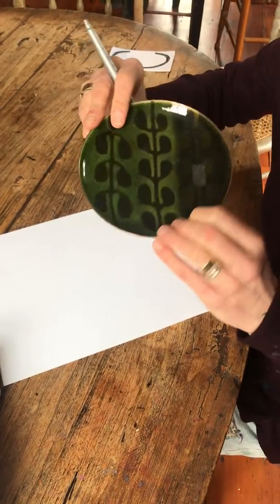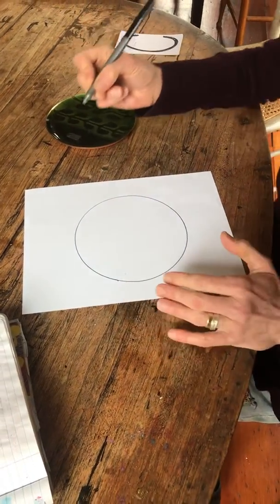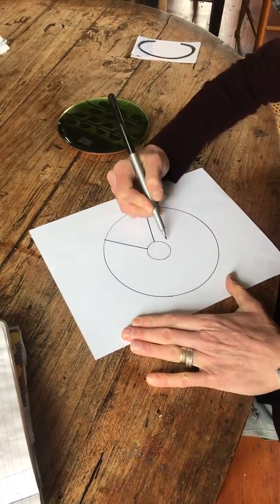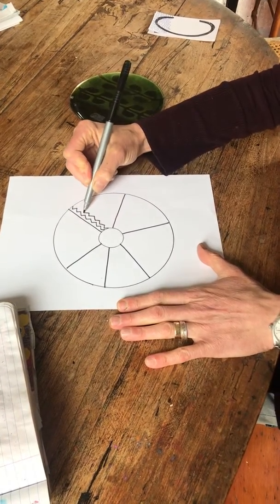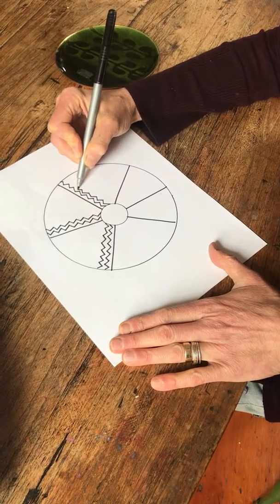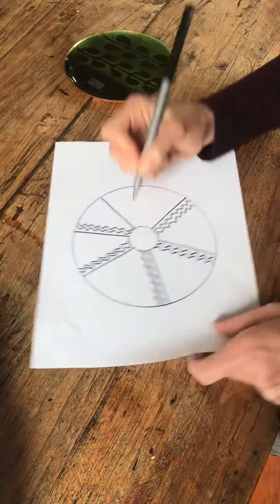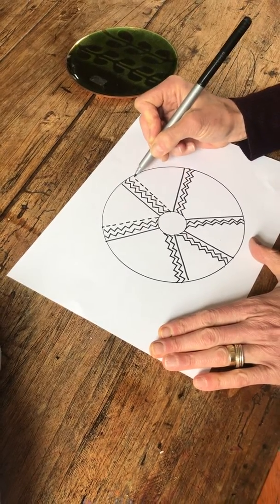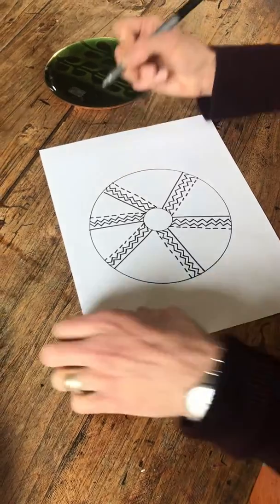March 18, 2020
FIFTH GRADE MANDALA DESIGN PART 1